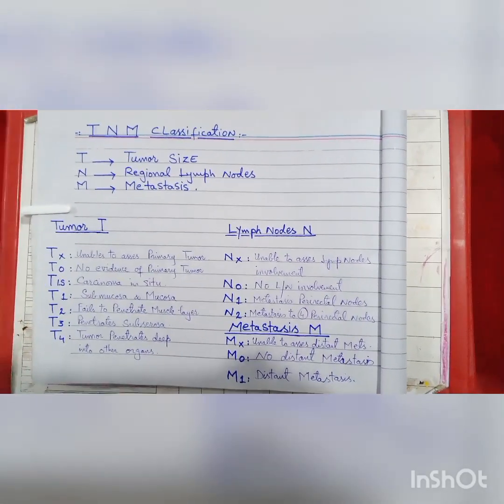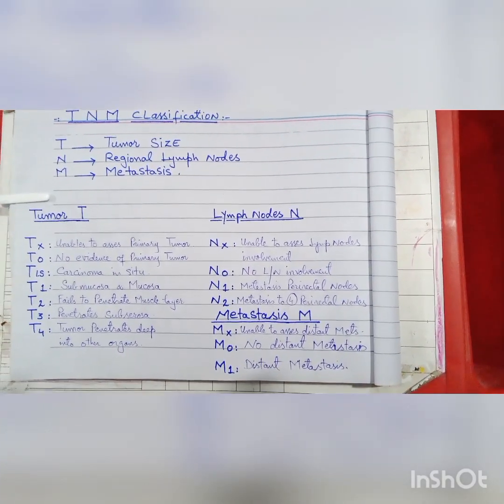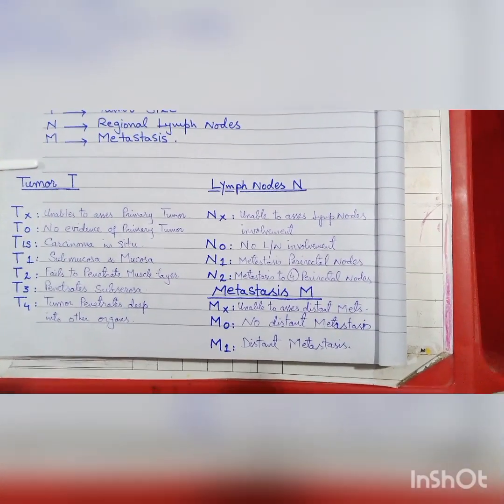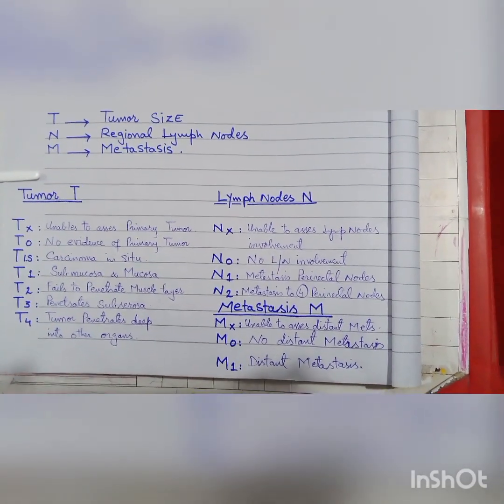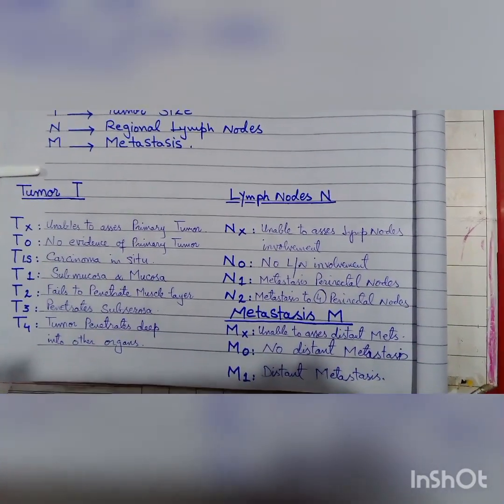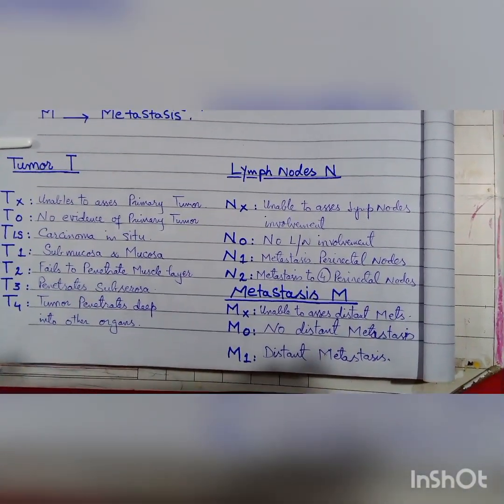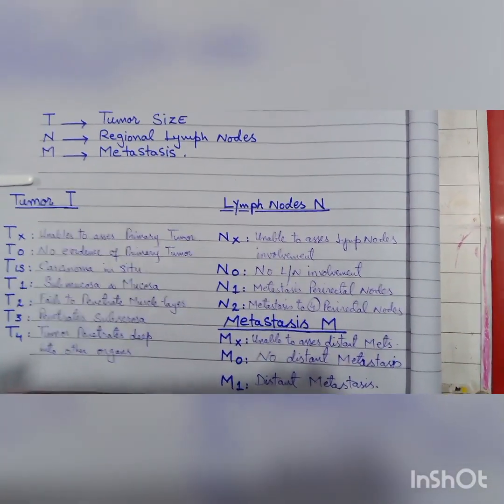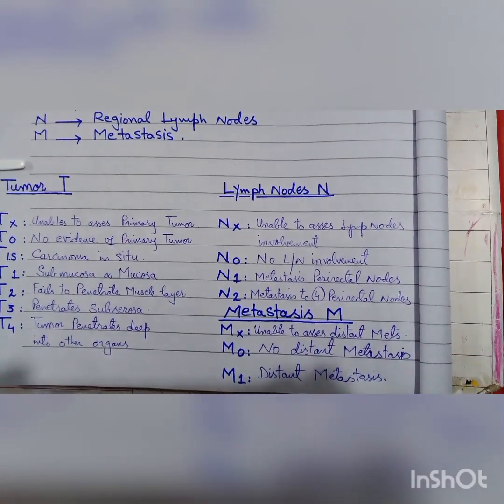T N M classification of Tumor